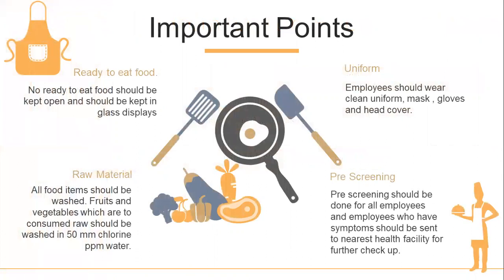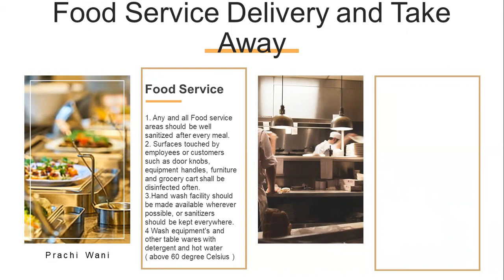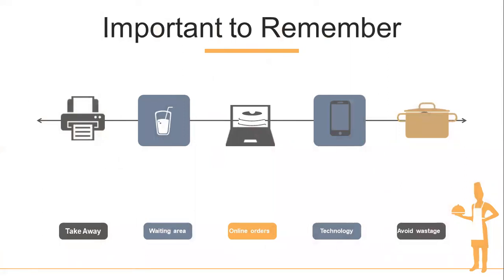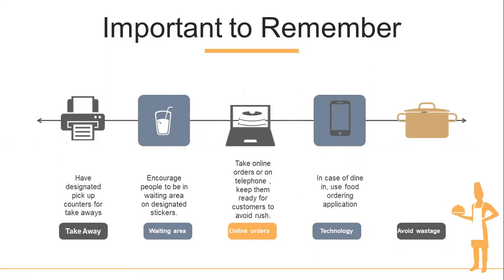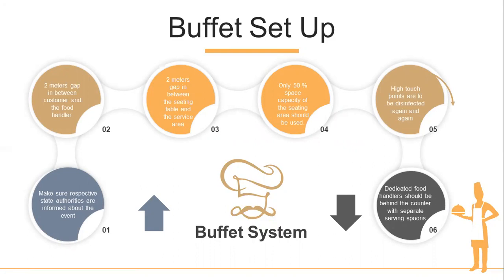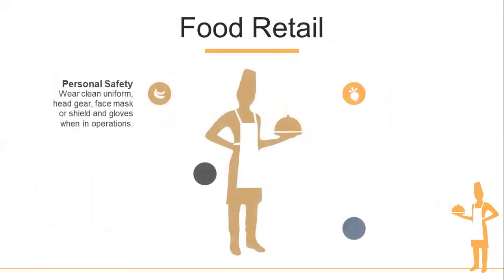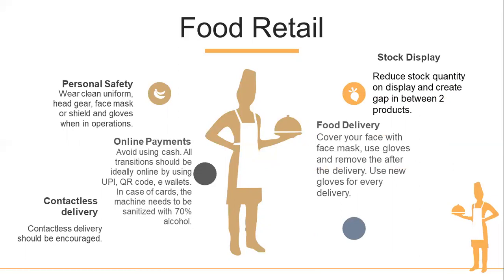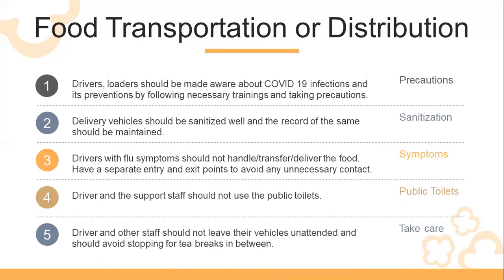Guidelines of FSSAI for F & B service outlets.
Learn about new FSSAI guidelines for F & B Service outlets.